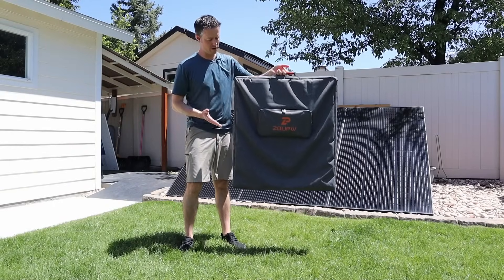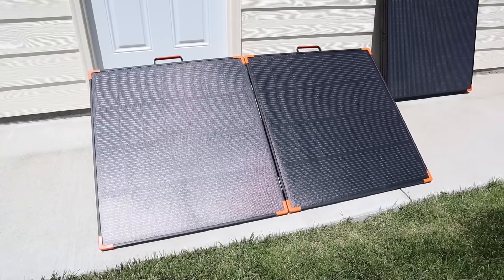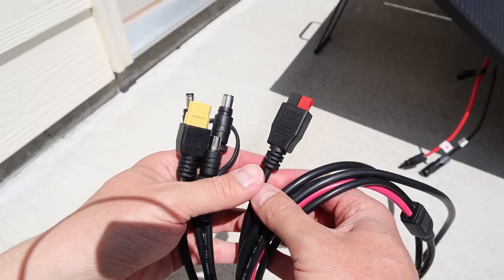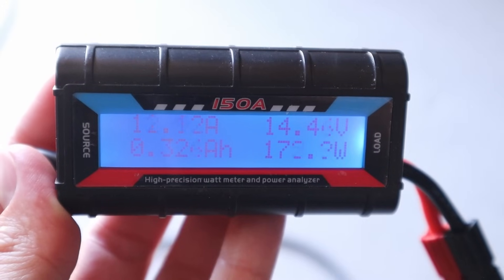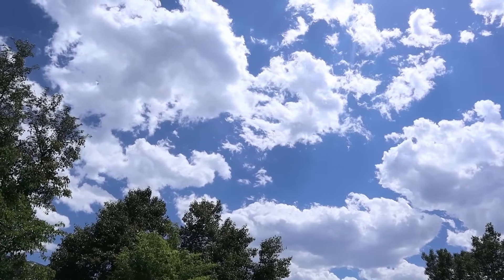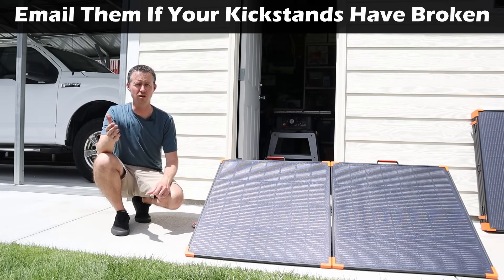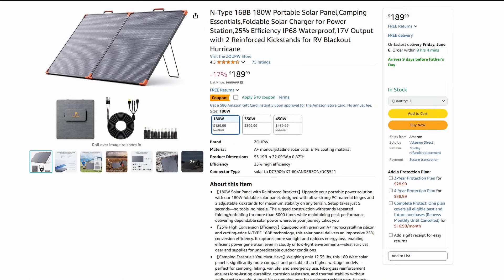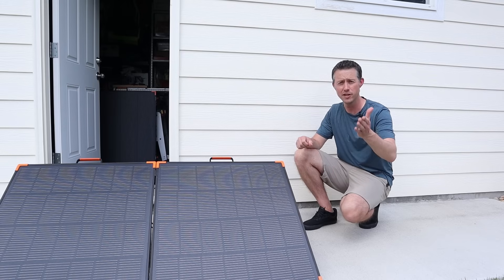Excellent Power, Smaller Footprint! The New ZOUPW 180w Solar Panel TESTED!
I love the performance of the ZOUPW 450w solar panel so when I found out ZOUPW was launching a smaller panel 180w, I got really excited! These panels are perform well and they have great pricing. Let me know what you think about the ZOUPW 180w panel after watching the video.